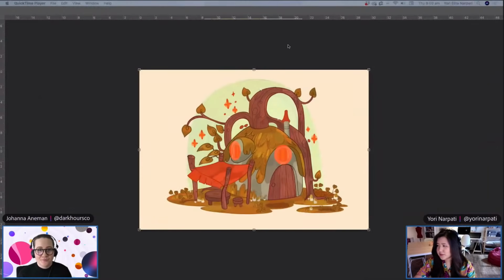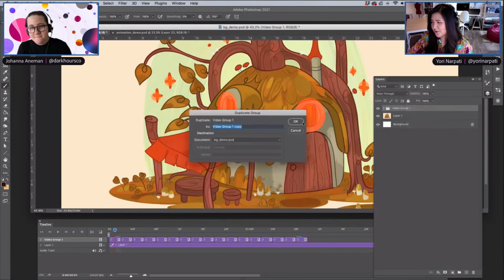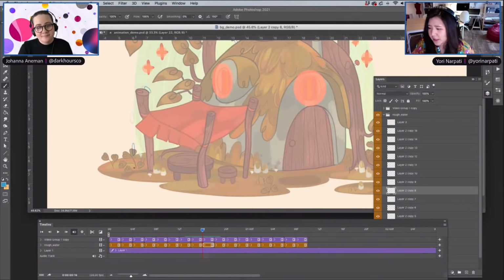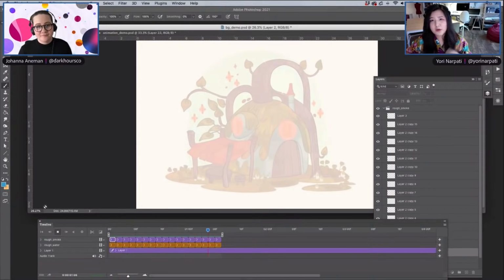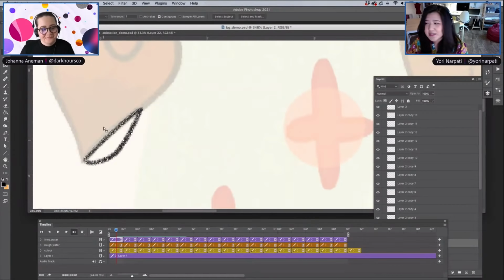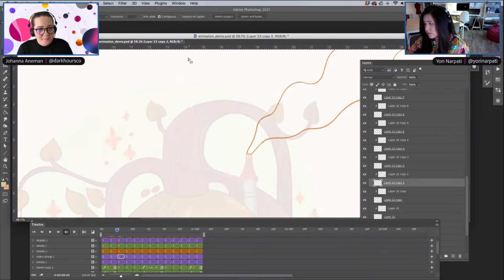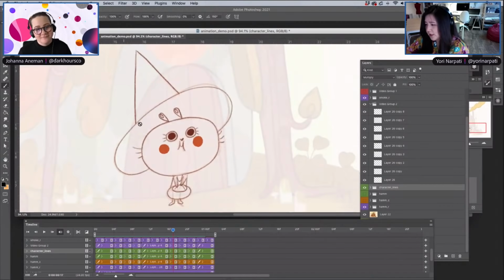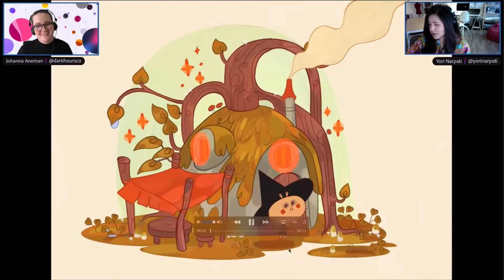Creating looping animated illustrations with Yori Narpati - 2 of 2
Yori Narpati is a freelance concept artist and Illustrator who currently resides in Jakarta, Indonesia. She has experience in book illustration and visual development for animation. Yori’s work is character-driven, emotive, warm, colourful and dynamic. She is passionate about creating relatable character and engaging environment designs. Her goal is to tell meaningful, heartwarming stories through her work.

In this two-part series, Yori will take us through her process of creating a charming looped animation using Adobe Photoshop.

Join the chat to ask questions, recommend your favourite Pixar film and say g'day!